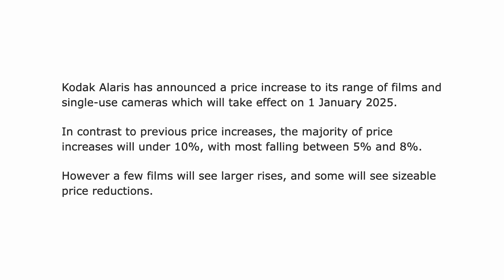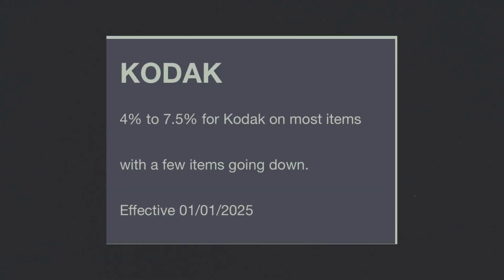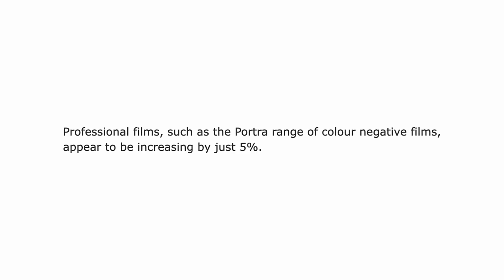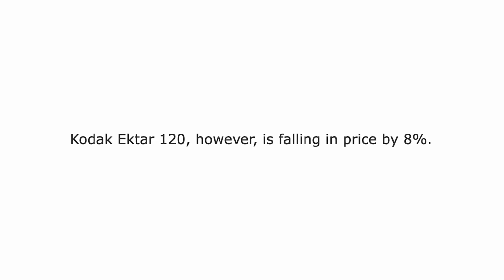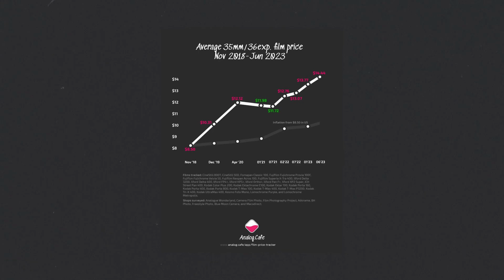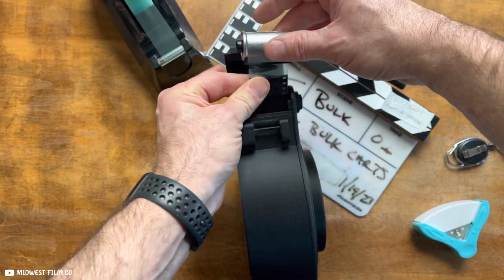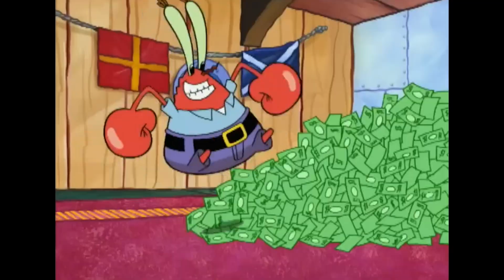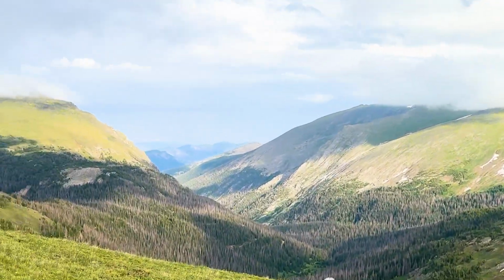Film Prices are Going Up (Again)!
We've just got new recently that the vast majority of films, both 35mm and medium format will be going up this next year.  From 5% to 30% across Kodak's film lineup, to cinestill film increasing, ilford film going up, this doesn't come across as great news. Thankfully, most of the best Kodak film, in my opinion, other than Gold 200 120, is seeing a very marginal increase, but that Gold increase does hurt.  What you think?  Will this affect the way you shoot film moving forward?